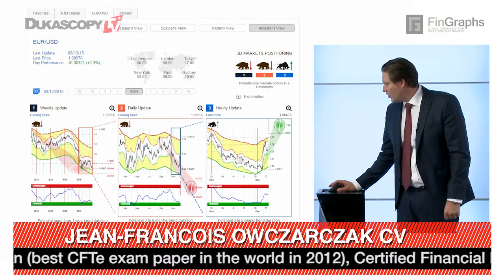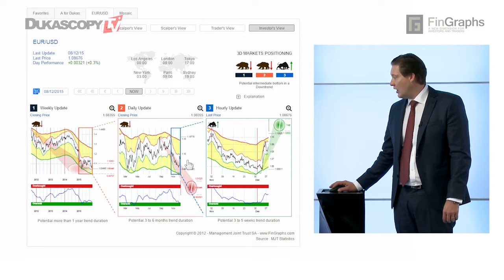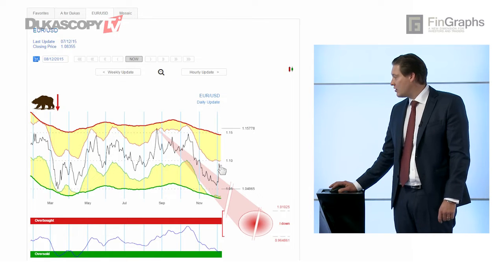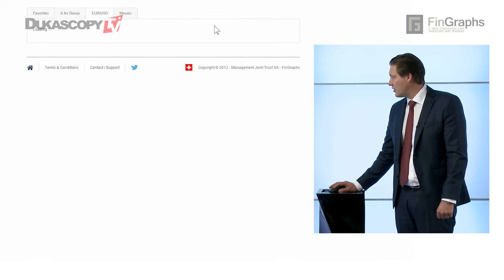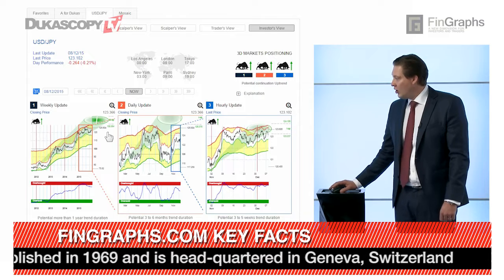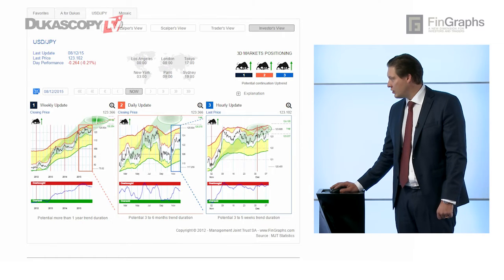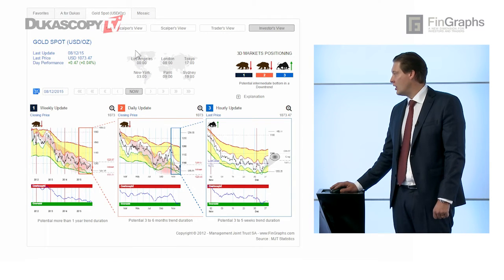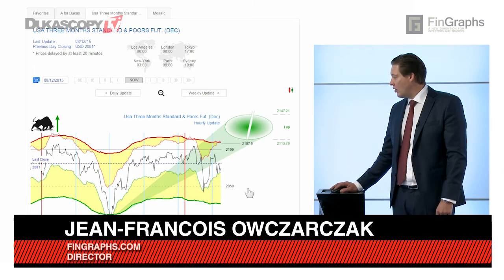Euro Reaction Temporary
What outlook does the technical analysis give for currencies, commodities and equities? Jean-Francois Owczarczak, Director, Management Joint Trust and FinGraphs.com.